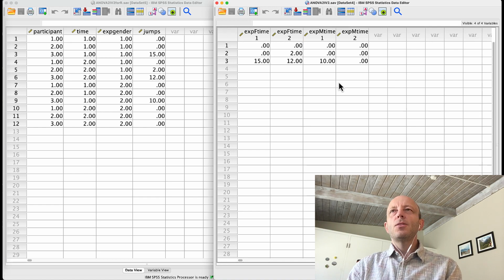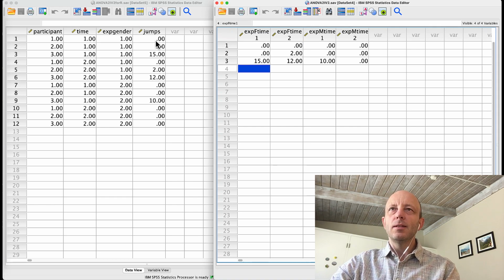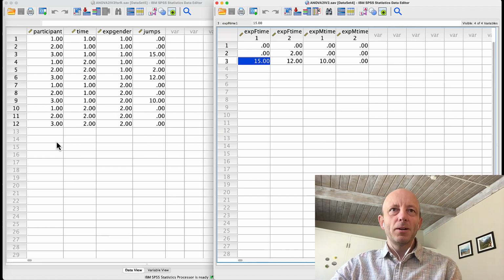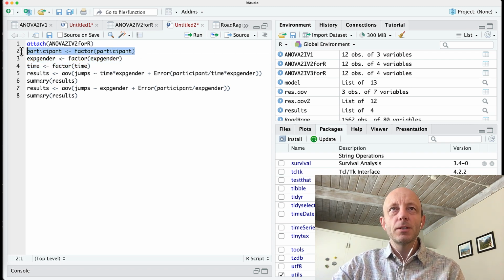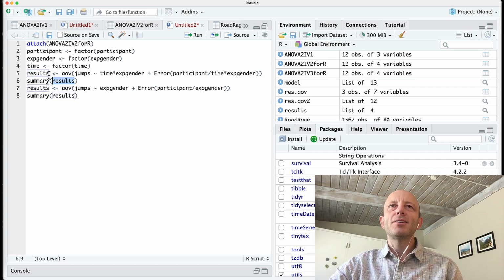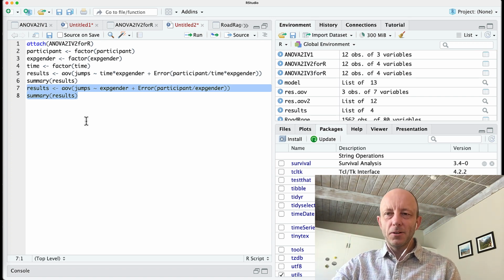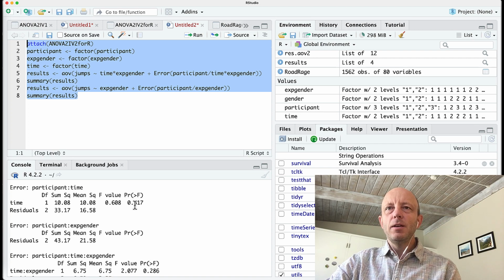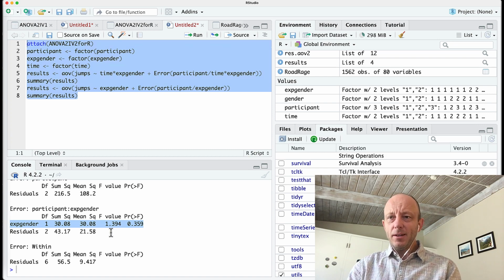ANOVA: Two IV's, Dependent Samples in R